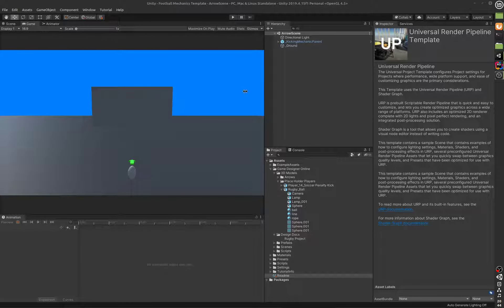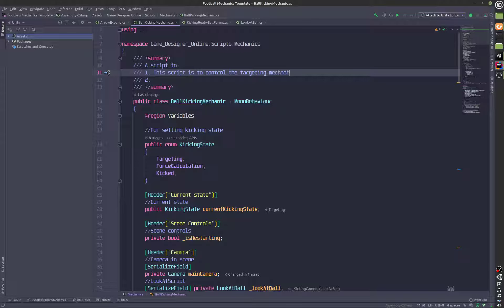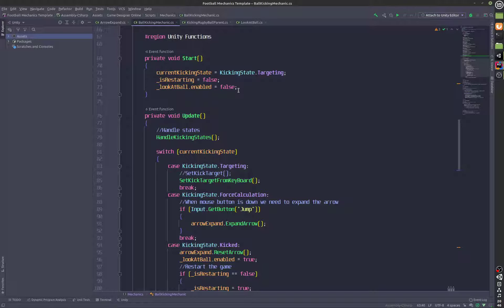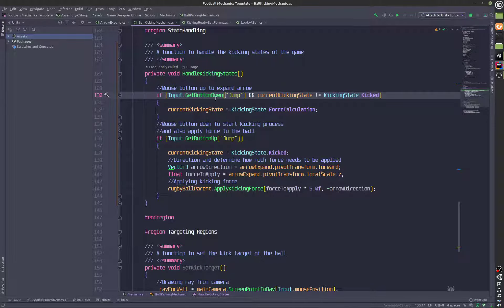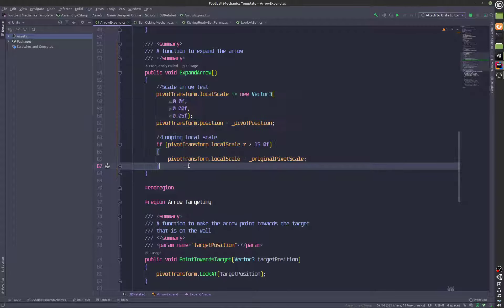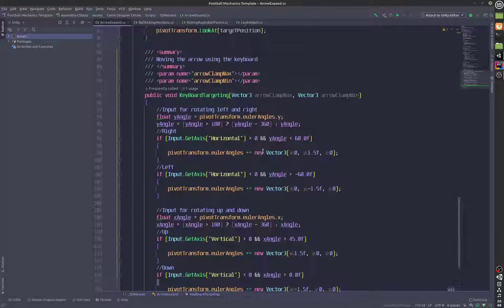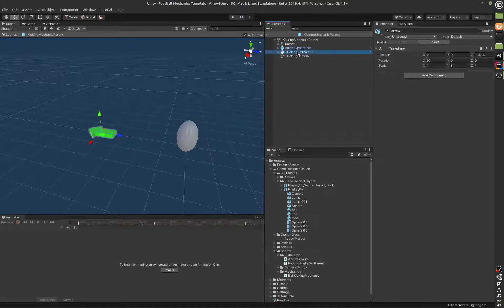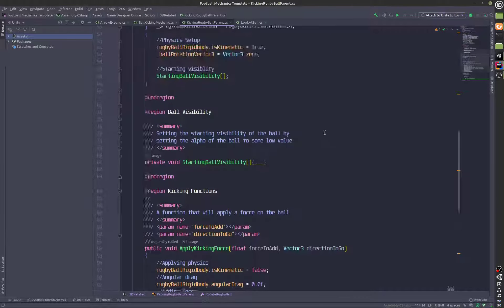Unity Game Development Football Kicking Mechanic (For Client)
We made a simple kicking mechanic for one of our clients. This is for a football game.